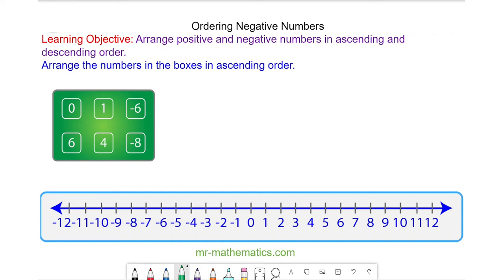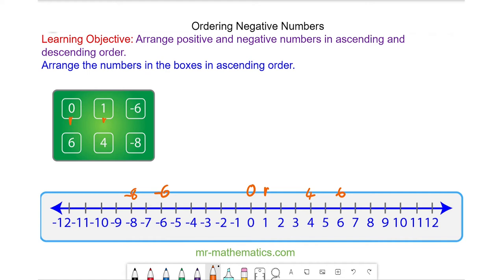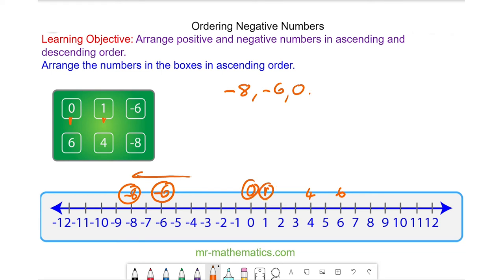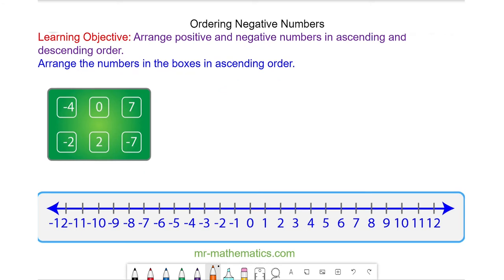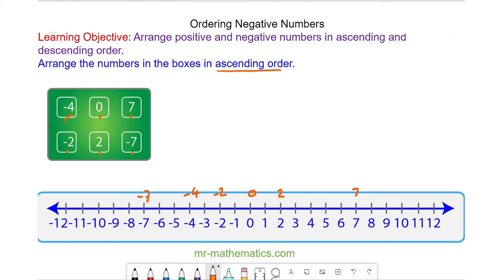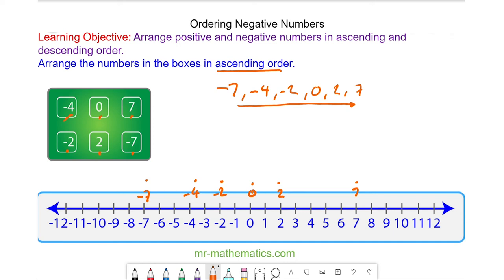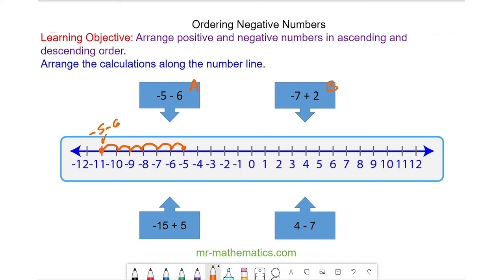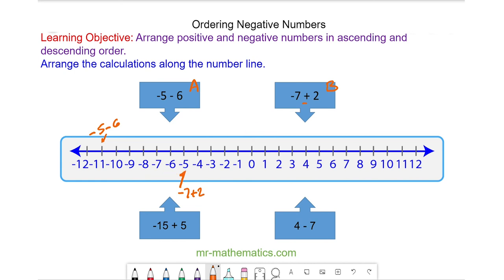Ordering Negative Numbers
How to arrange negative numbers in ascending order using a number line

The full lesson includes a starter, 2 mains, plenary and a worksheet.  Members of Mr Mathematics can download this